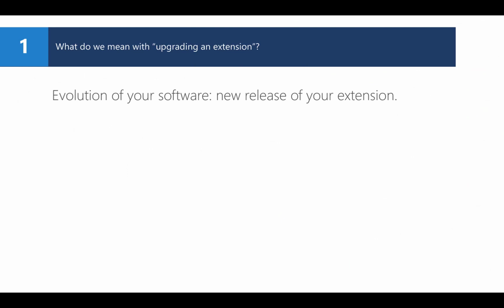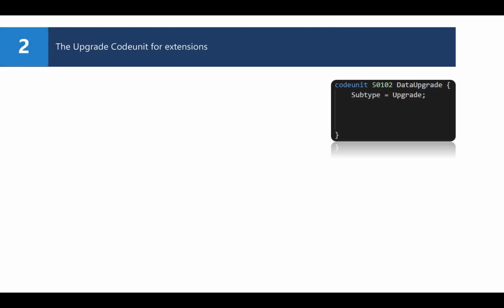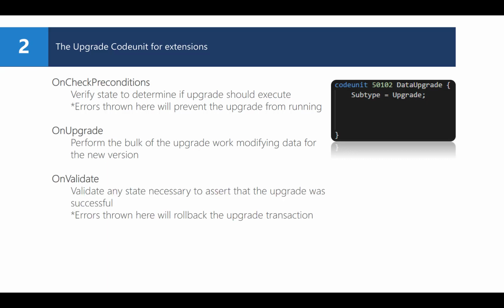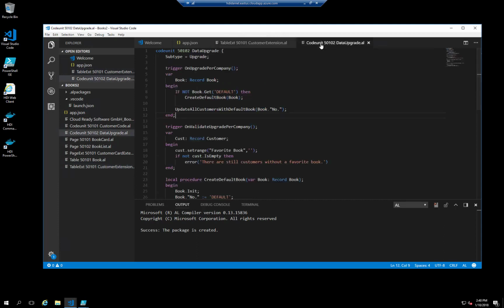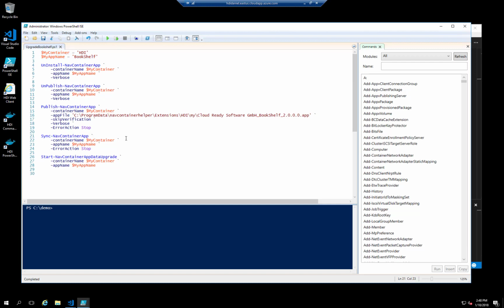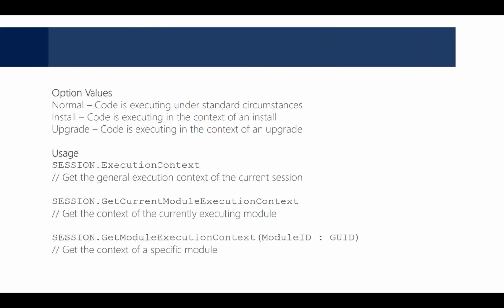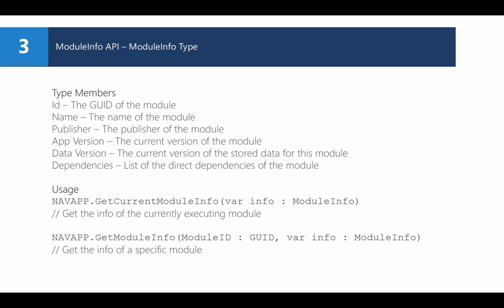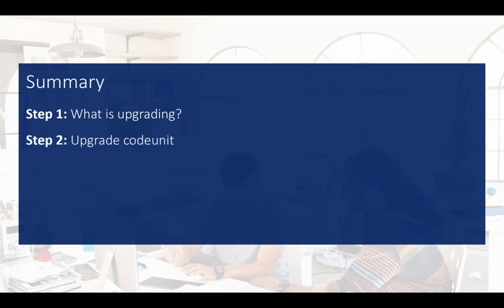How do I upgrade logic to an extension - Dynamics 365 Business Central Apps